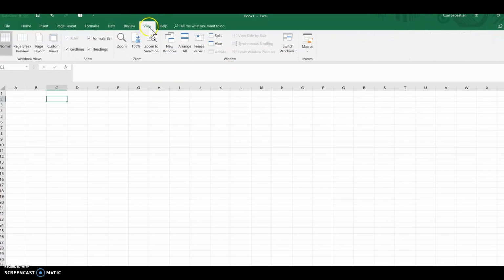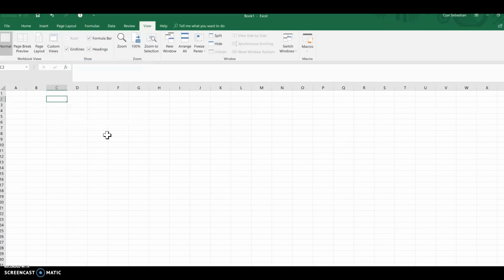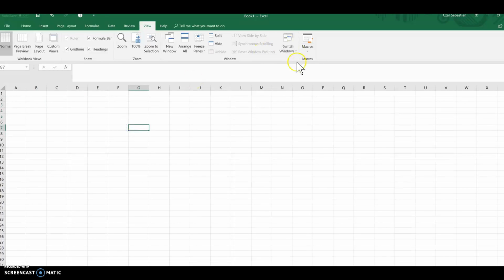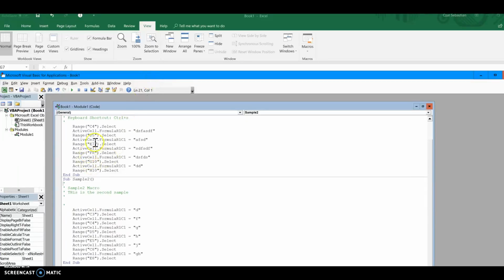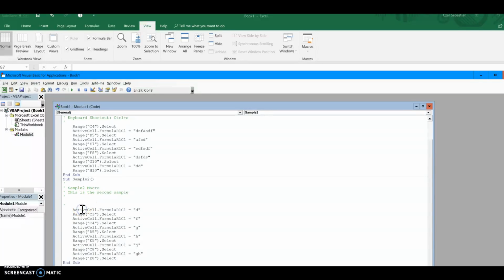CPT321 U1 - MicroLess